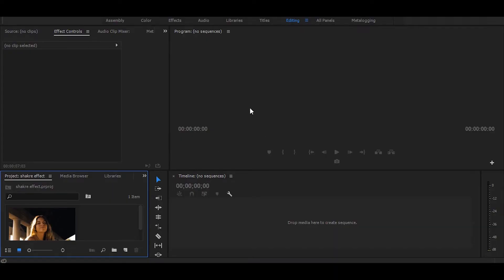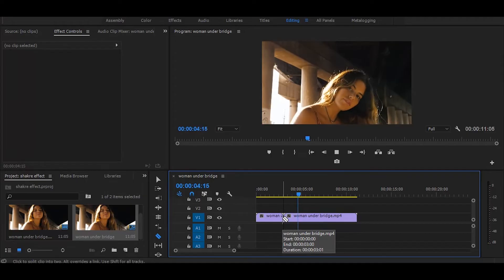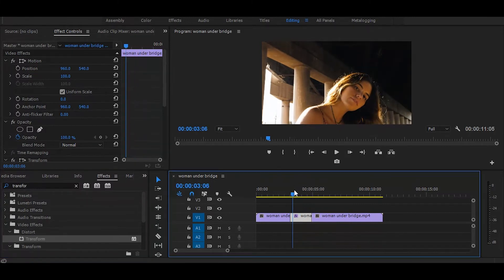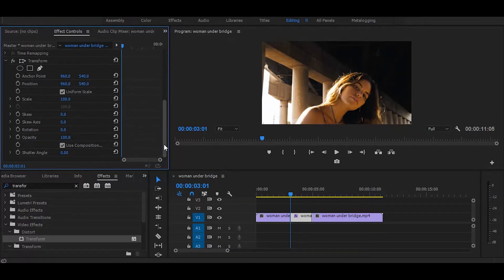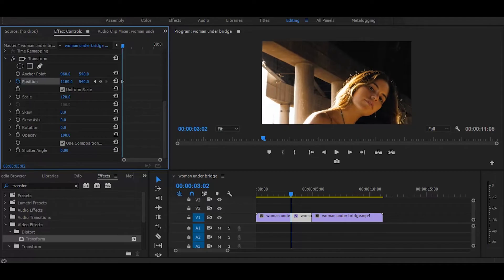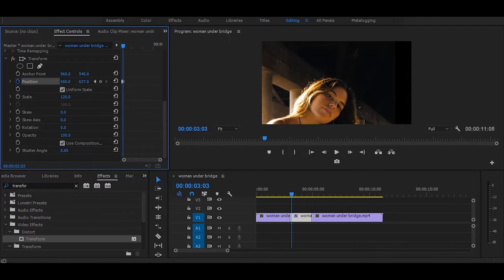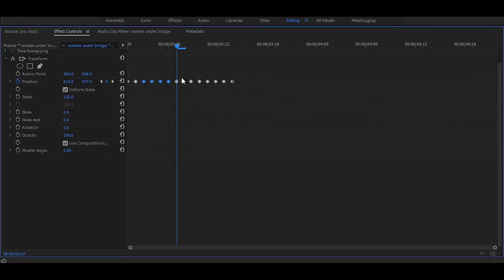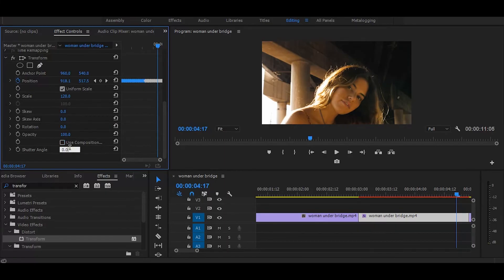HEAVY SHAKE EFFECT In Premiere Pro | How To Make Video Shake Effect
How To Create Shake Effect In Premiere Pro

Hye

CHECK OUT THE CHANNEL FOR MORE        @tfortushar